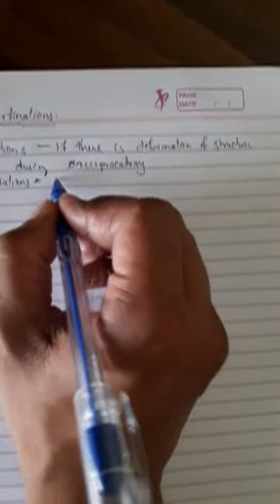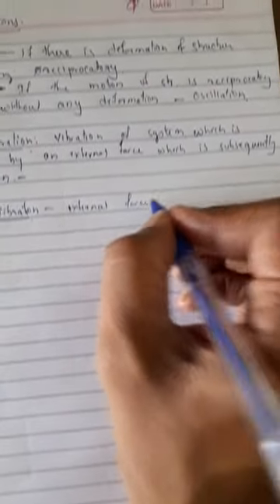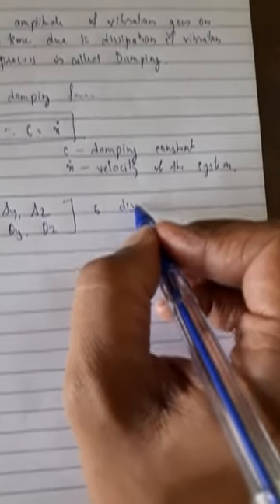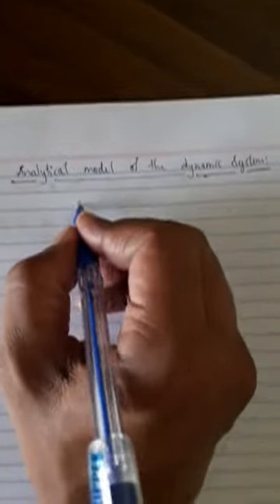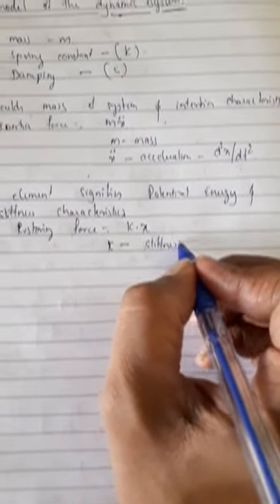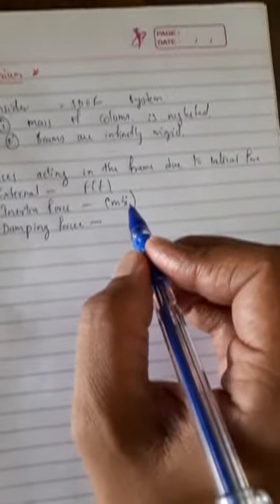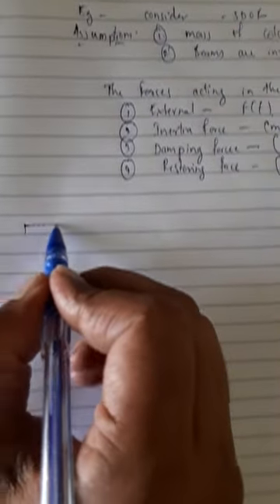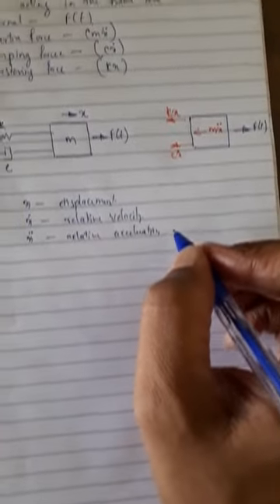Structural dynamics , basics 2